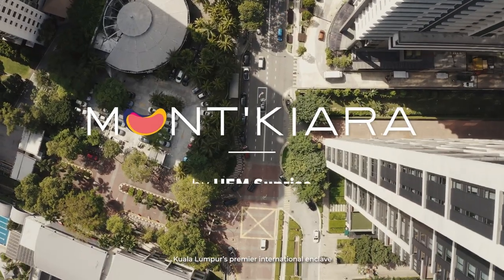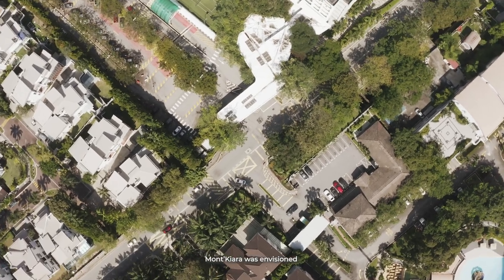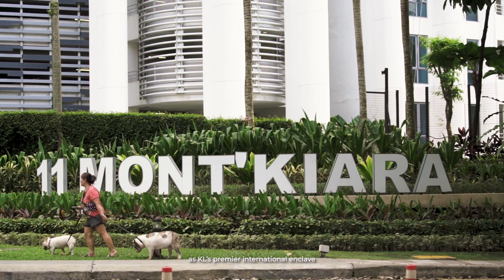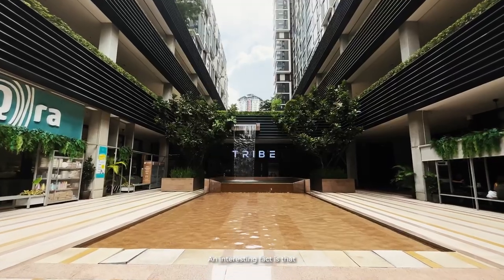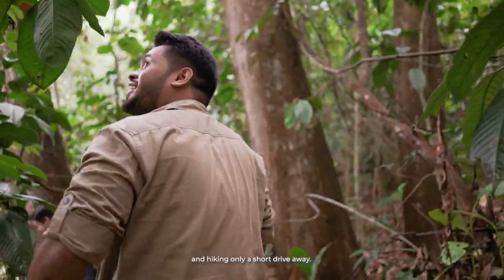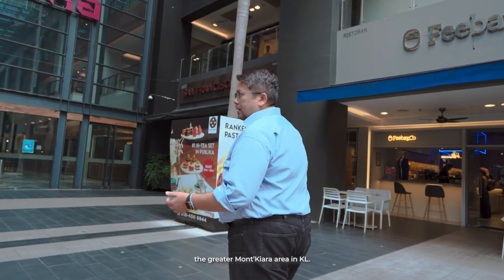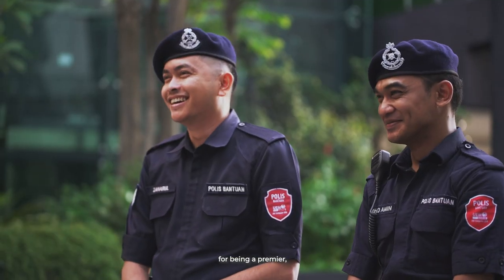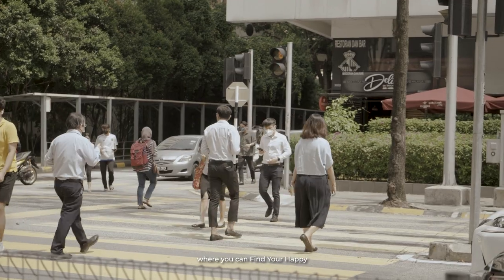Mont’Kiara – The Perfect Blend of Affluence, Latest Trends, Convenience and Accessibility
Mont’Kiara is KL’s most cosmopolitan and affluent address. Home to more than 50 nationalities, this premier international enclave is one of Malaysia’s most sought-after addresses, offering quality of living synonymous with a connected upmarket international urban lifestyle.

Watch this video to learn more about what makes Mont’Kiara the sought-after address it is today from Sufian Abdullah, Chief Executive Officer of UEM Sunrise. THE MINH – now open for sale.

Visit our shouw unit: 21, Jalan Kiara, Mont Kiara, 50480 Kuala Lumpur, Wilayah Persekutuan Kuala Lumpur